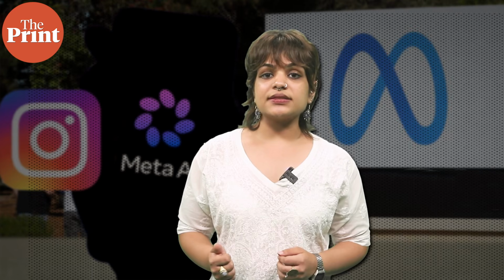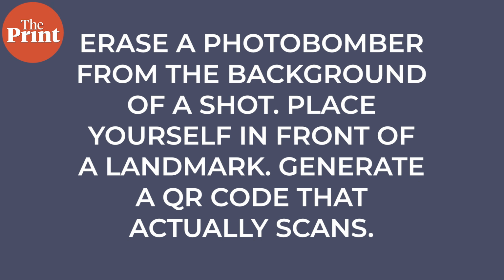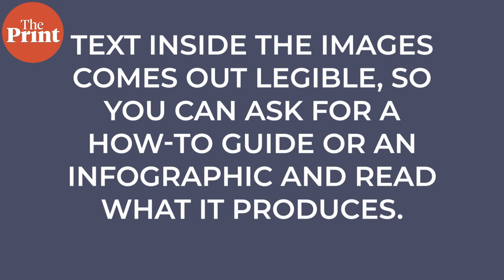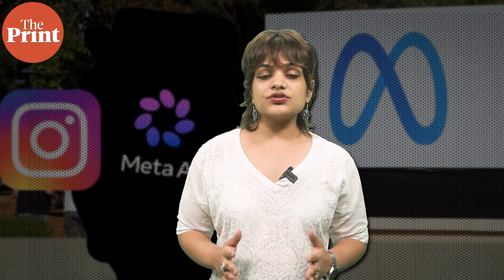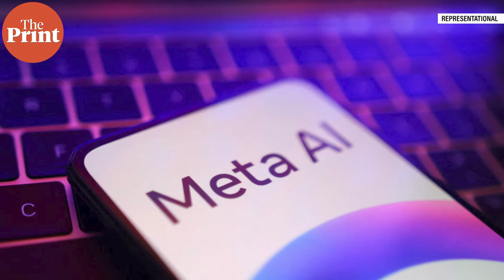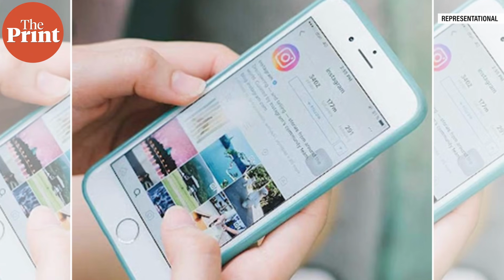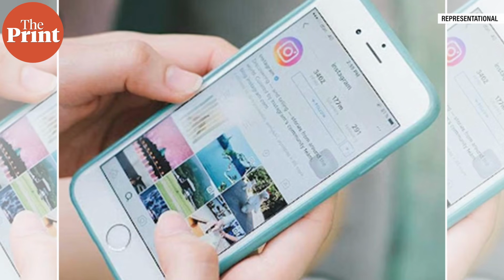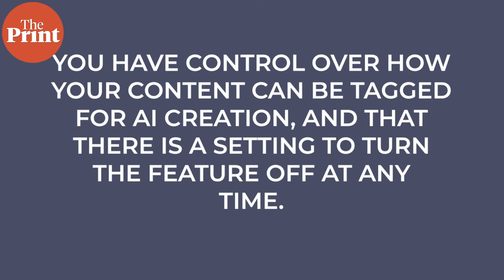MeitY says it will examine Meta's Muse Image- Here's what the AI tool can do & the concerns over it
Meta has rolled out Muse Image, the first image generation model from Meta Superintelligence Labs, across the Meta AI app, Instagram Stories and WhatsApp chats. One feature lets any user tag a public Instagram handle to pull that account's photographs into an AI-generated image. Meta says users can switch this off, but its own Help Centre states that account holders are not notified when their content is used, and that disabling the setting stops future use without removing images already generated. SFLC's Mishi Choudhary says the design shifts the burden of restricting reuse onto users and raises risks of impersonation, harassment and fraud. MeitY Secretary S. Krishnan told reporters the government will examine the feature with reference to the legal framework. Meta has not said what happens to images generated before a user opts out.